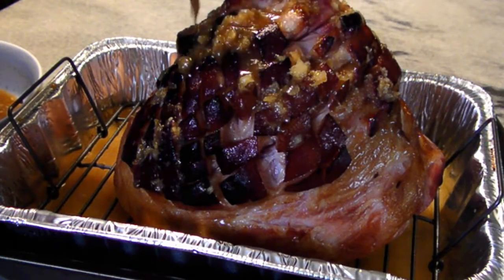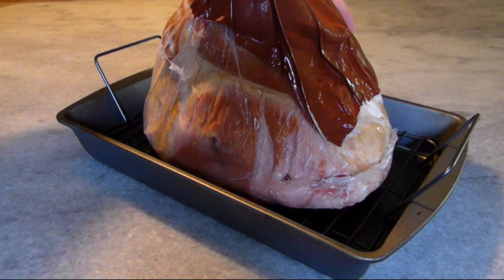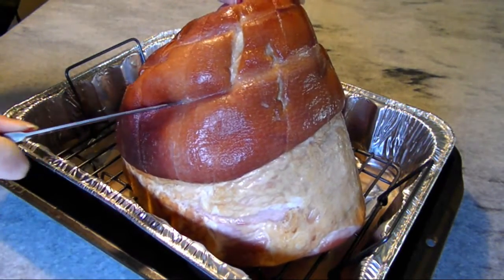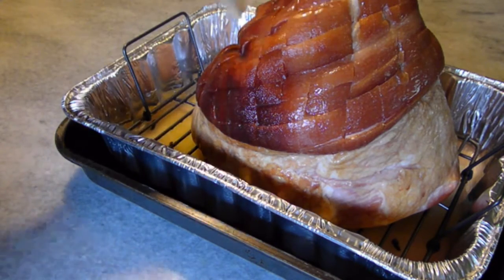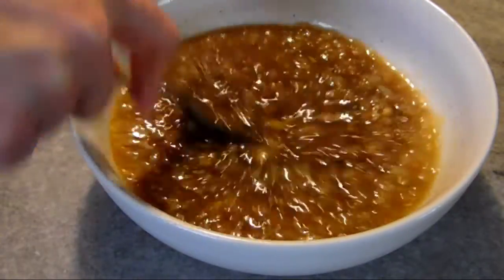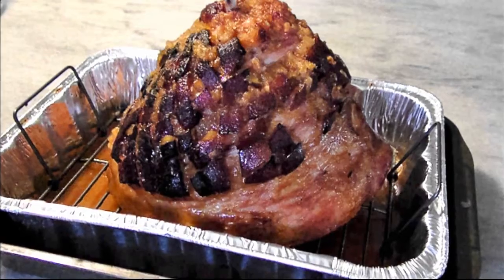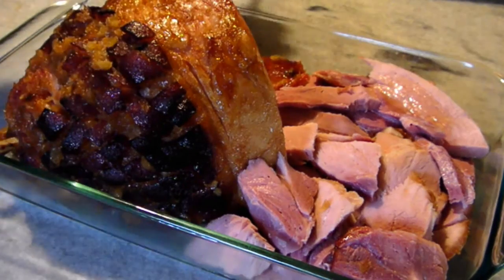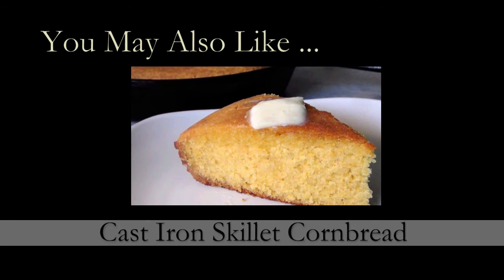Orange Pineapple Glazed Ham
This Pineapple Orange Glazed Ham is just as perfect for a Mother’s Day brunch as it is for the traditional holidays.

To print this recipe or for more of my gluten free recipes visit the EZGlutenFree blog

Recipe Ingredients:
10 lb ham (I used a bone-in shank portion)
1 cup water
½ cup orange juice
8 whole cloves

Glaze Ingredients
1 cup crushed pineapple with it’s juice
½ cup brown sugar
¼ cup orange juice
2 tbsp A1 steak sauce
2 tbsp mustard (I used Dijon mustard)
¼ tsp cayenne

All videos clips and photographs used to make this video were taken by Anne Colagioia. No other entity has been granted exclusive rights to use any portion of this video.